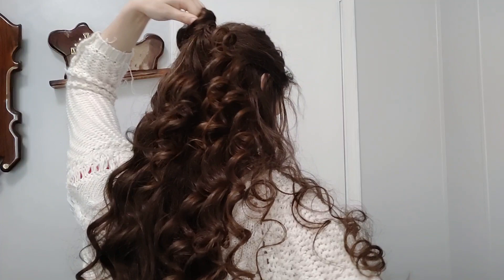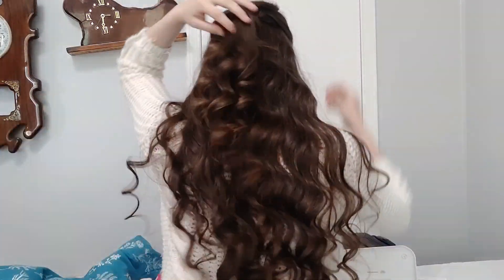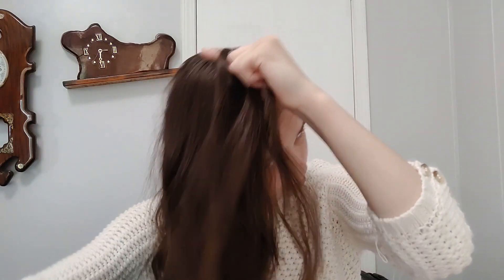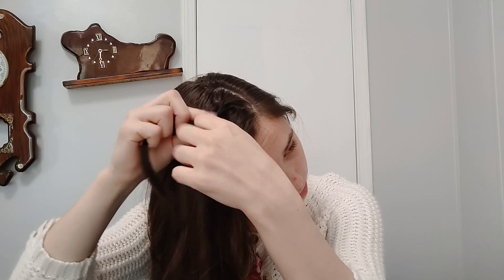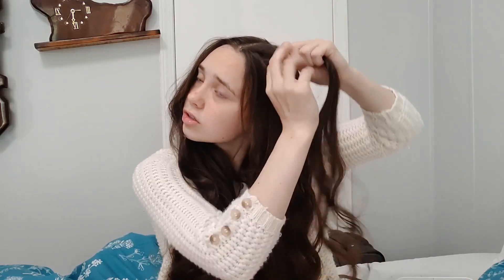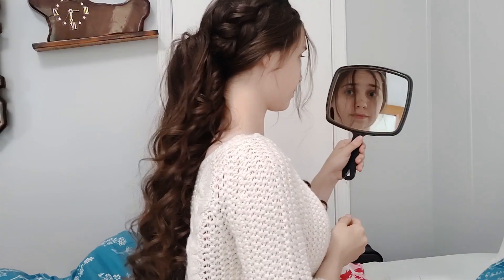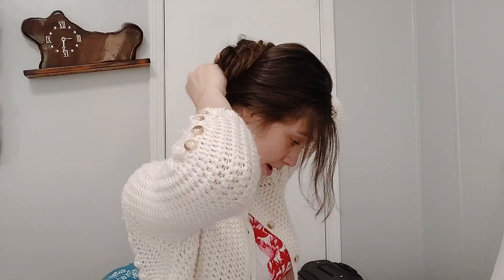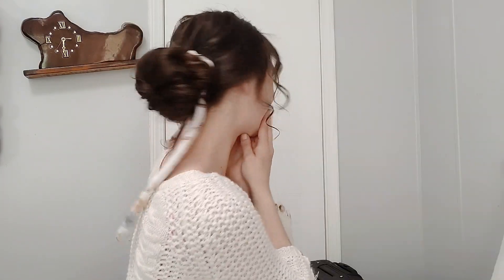5 Easy Spring Hairstyles | Tutorial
hey guys!! so excited to be making these hairstyles for you!! hope it helps for you long haired ladies!!!